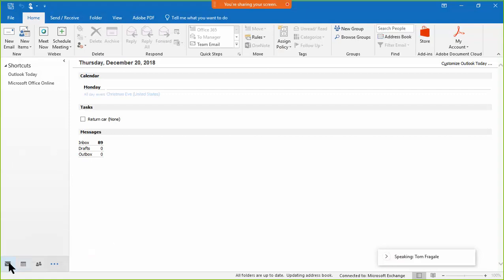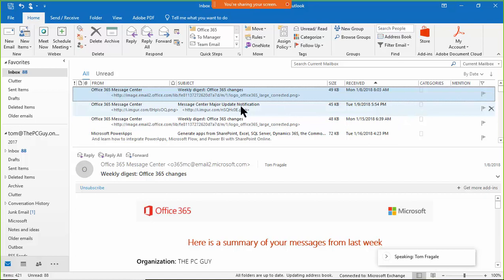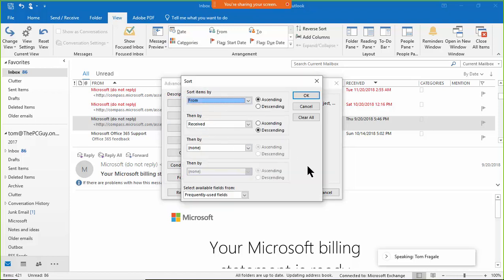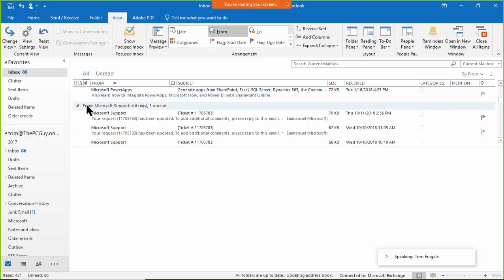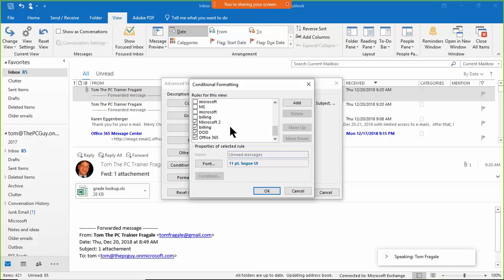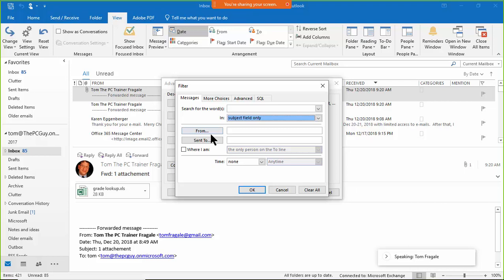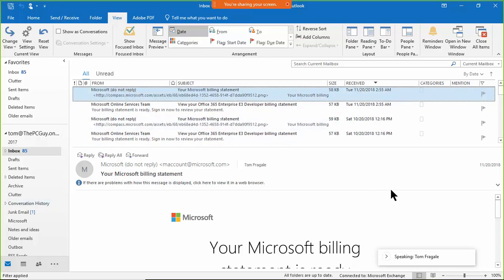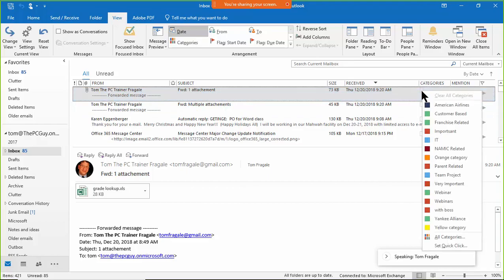Outlook Sorting and filtering Emails - How to sort and filter Emails in Microsoft Outlook - Tutorial